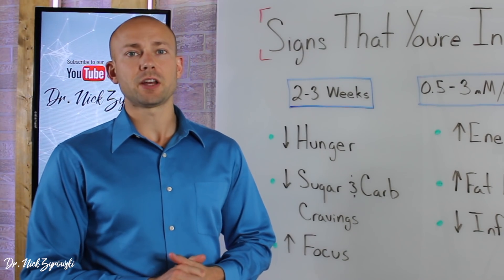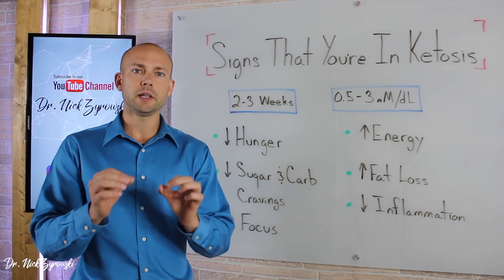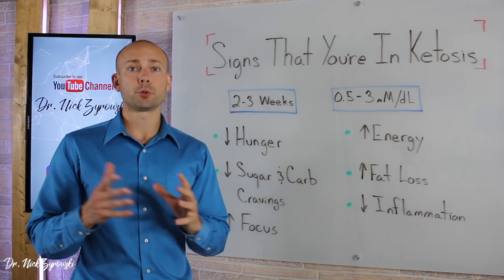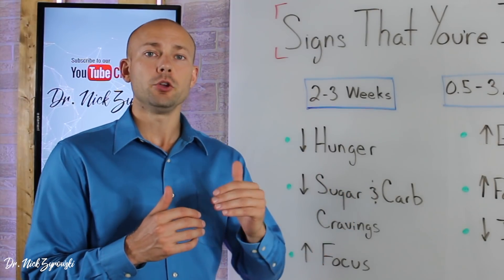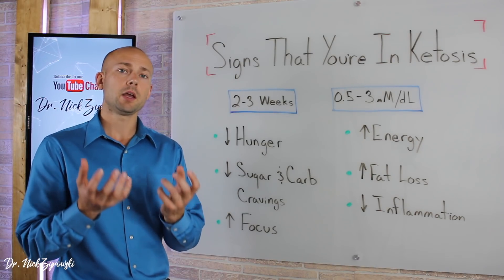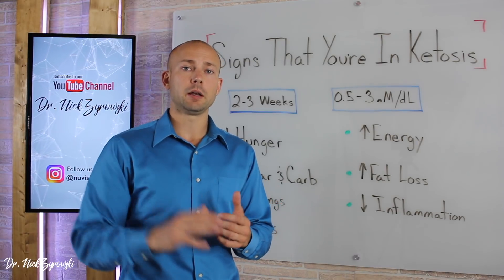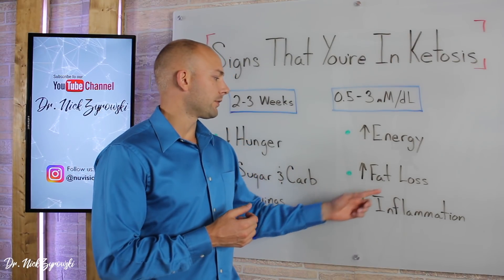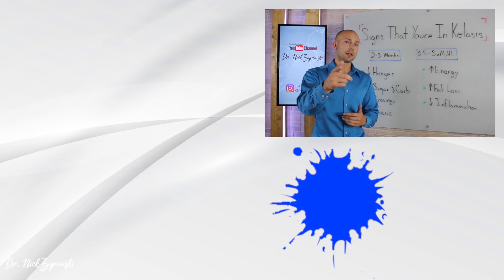Signs That You're In Ketosis | A Definitive Guide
Signs That You're In Ketosis | A Definitive Guide Is a video that answers the highly asked questions that leave many people pondering whether or not they are doing ketosis right.

Most people who start following a ketogenic diet ask themselves constantly, am I in ketosis yet? If you're starting to see signs of ketosis and you've been following the ketogeic diet for 2-3 weeks, then there is a good chance you are well on your way.

The keto tips that I share in this video are a mixture of both science using meters to measure blood ketones and urine ketones strips. The Precision Xtra Ketone meter is the best form of measurement whereas the the urine strips can still give you valuable data without breaking the bank.

Signs that you're in ketosis start with more energy, and continue on with signs such as decrease sugar and carb cravings, better focus, increase in fat loss, decrease constant hunger, and many more signs that are all described in the video. Though the ketogenic diet is not for the faint of heart, low carb fat loss has many benefits that people truly love.

Signs that you're in ketosis will give you definitive answers as to whether or not your approach to the ketogenic diet is working. If you are are not seeing these common signs that you're in ketosis then you may want to circle back and evaluate your ketone diet plan in order to get on the right path and get the results you desire.

This information should be the bedrock when learning how to start ketones diet as it will tell you whether or not your body has fully shifted to a fat burning ketogenic state.